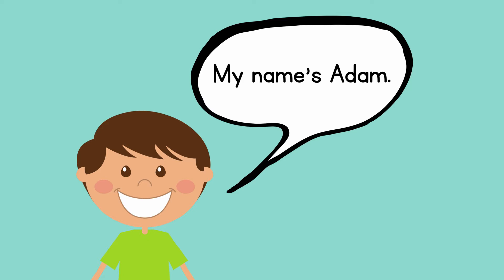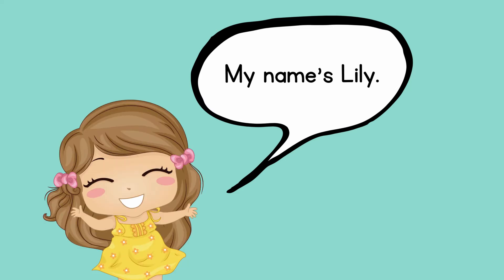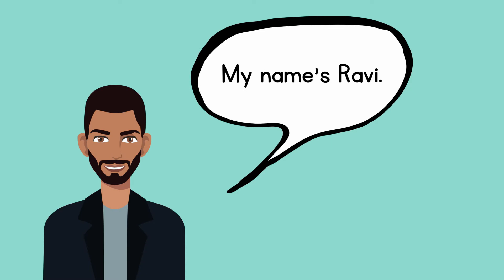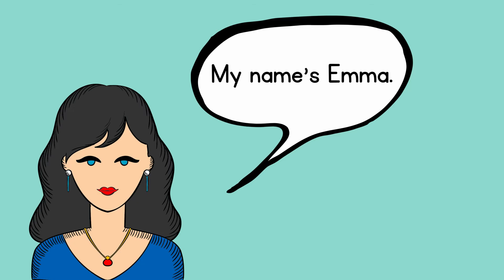YEAR 1 LET'S PLAY REVISION 2